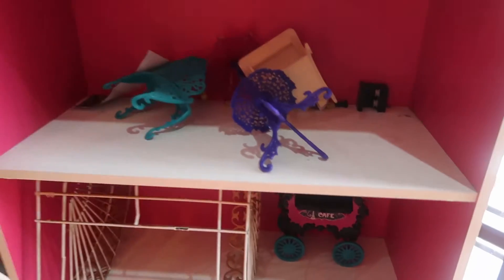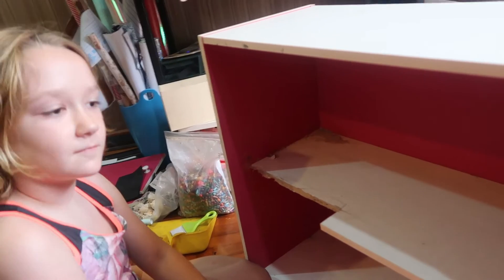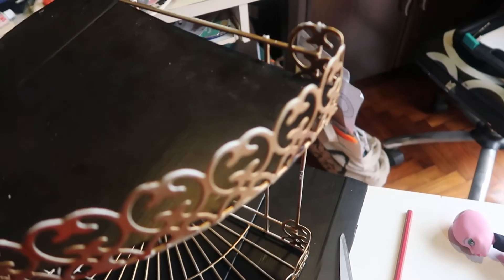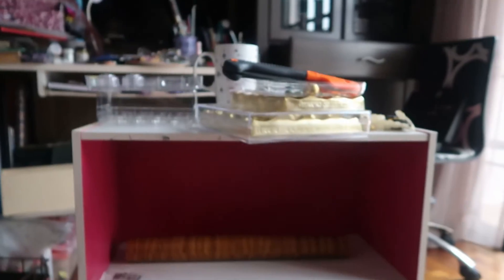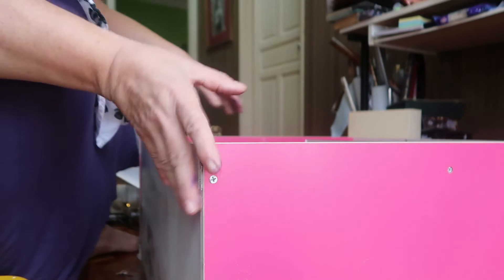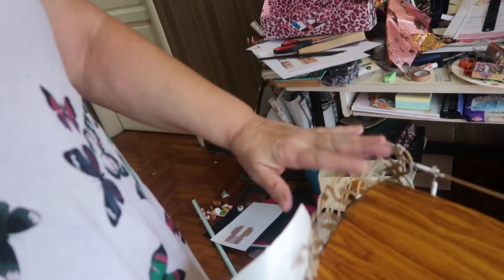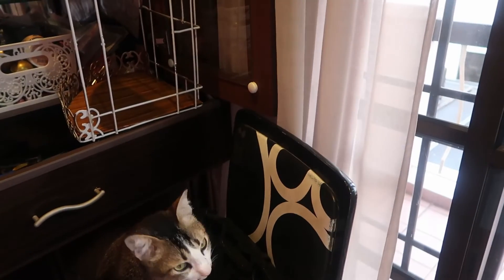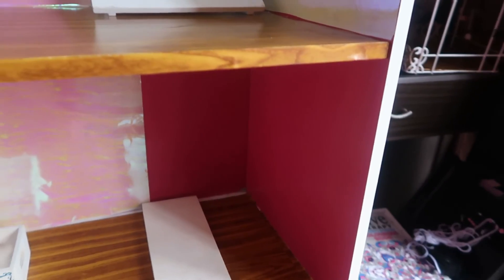Monster High Cake Shop #1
We have decided to make a cake shop for the Monster High Community in Tilly's bedroom.
So first we have to make a space suitable for use as a cake shop/cafe including fitting a balcony before we can.
This is the least glamour part of the project but I do have company as Tilly and Jean Clawed keep me company.